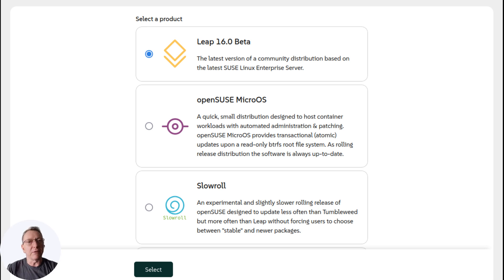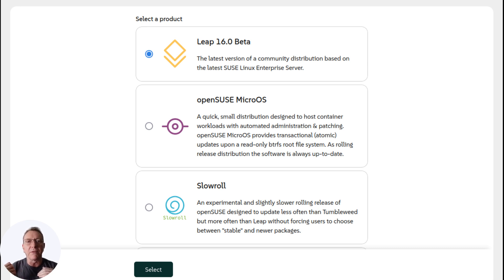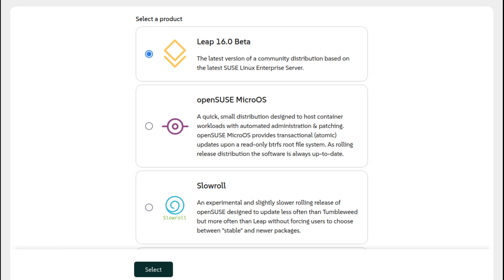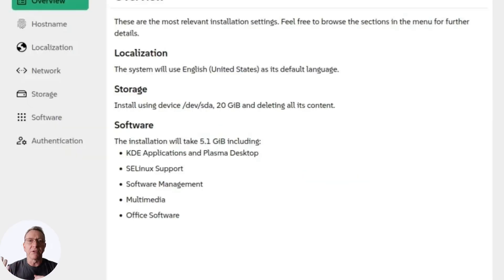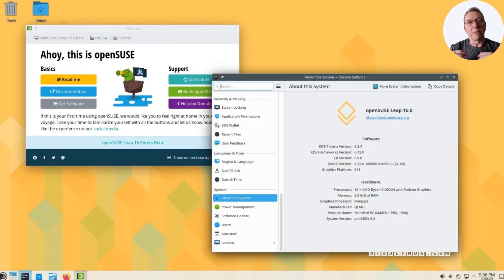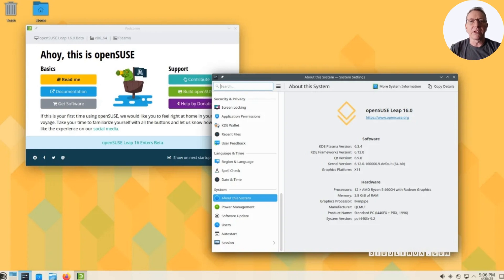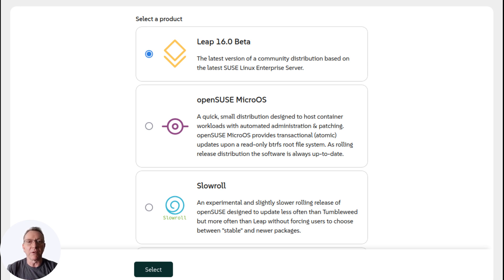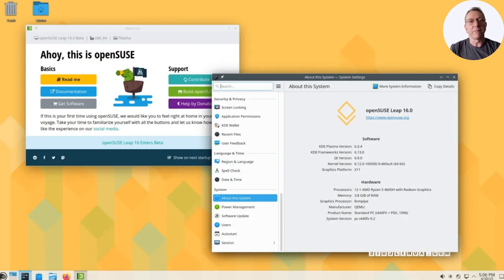Leap 16 Beta Is Here: openSUSE’s Biggest Shakeup EVER! (Wayland-Only, YaST Gone, New Installer)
openSUSE Leap 16 Beta has just dropped, and it’s the most dramatic update in years! From dropping YaST and SysV init to going (almost) Wayland-only, Leap 16 is built on a fresh foundation with SUSE Linux Framework One. Discover the new Agama installer, Myrlyn replacing YaST Software, and why Leap 16 won’t run on older hardware. We break down the biggest changes, show you what’s new, and explain what this means for your next Linux install. Whether you’re a longtime openSUSE user or just Linux-curious, you NEED to see what’s coming in October 2025!